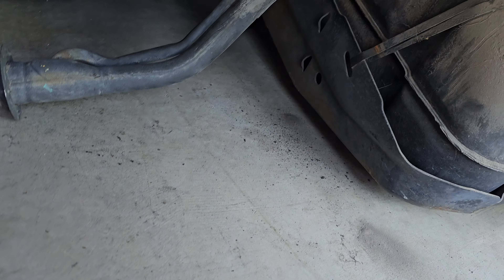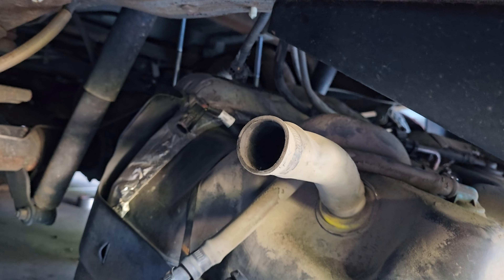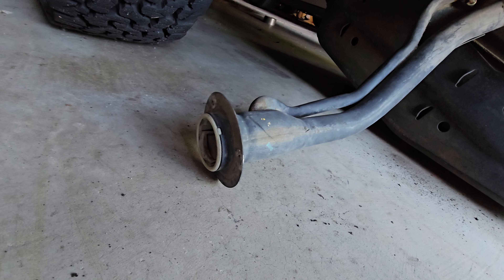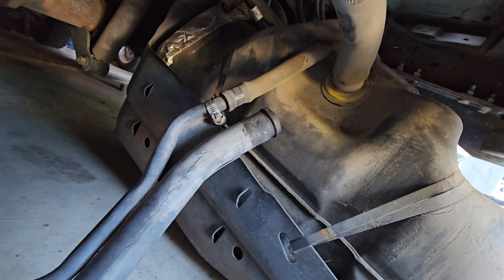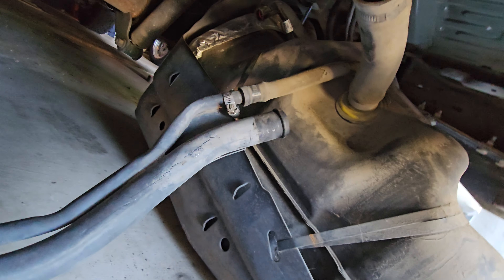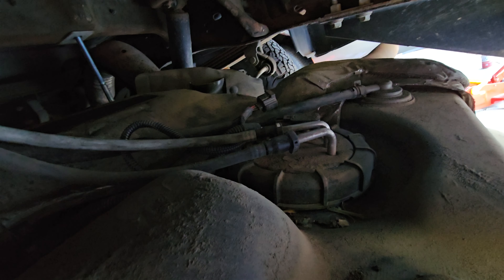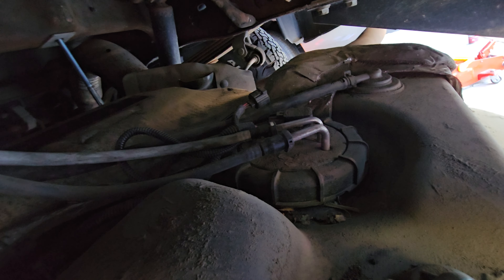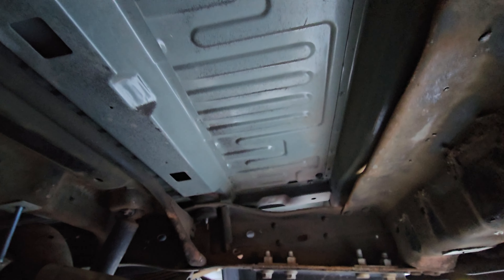replacing ford excursion fuel pump part 2